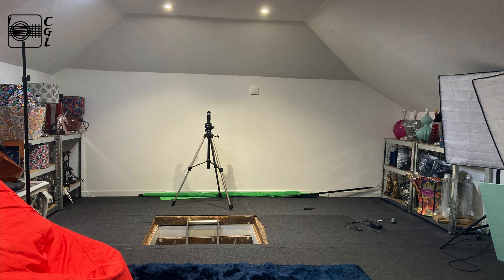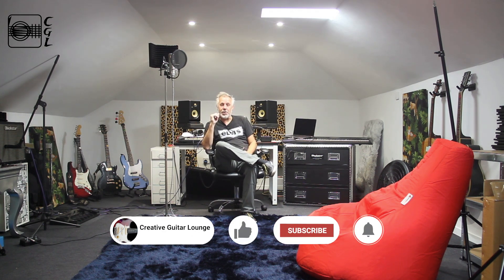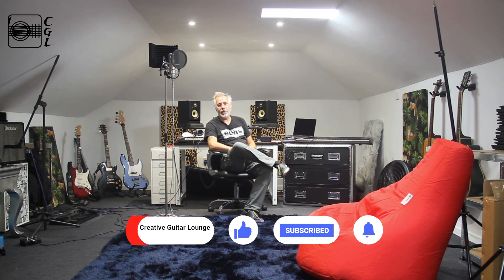I Built An Amazing Studio In The Attic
Ive been building an amazing attic studio over the last month - well an fabulous joiner has, but I painted and floored it and set everything up. Anyway thats why I haven’t been recording any videos lately. Normal service will resume soon.
Cheers!

Dave

Dave Menzies is a guitarist, songwriter and co-founder of Scottish band Glass.